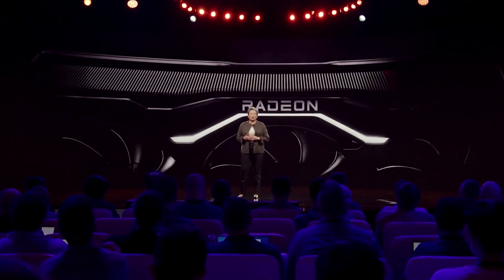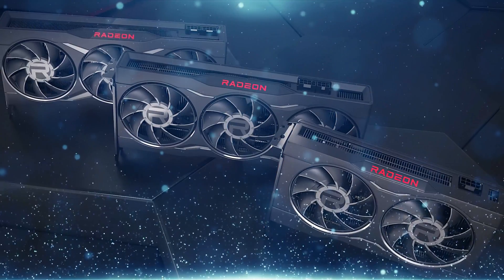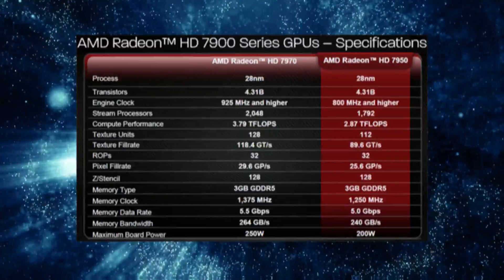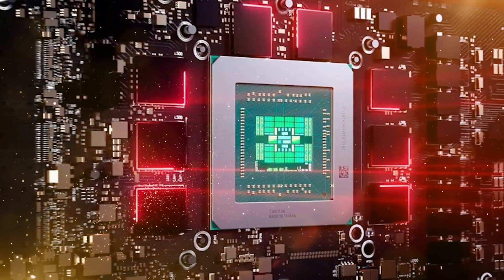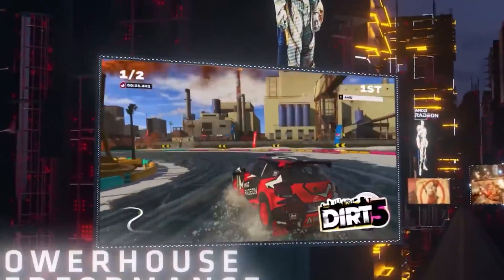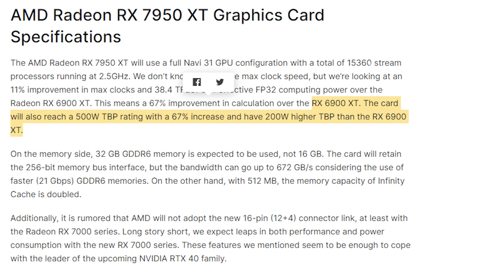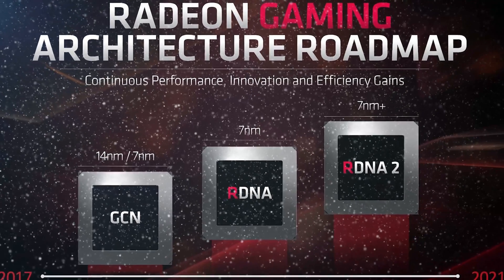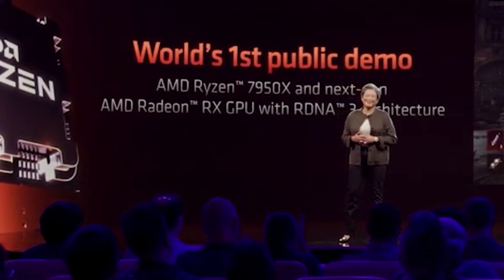RX 7900 vs RX 7950 XT - Which Will Be A Better Buy?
RX 7900 vs 7950 XT -  Which Will Be A Better Buy? In this video, we go over RX 7900 vs 7950 XT -  Which Will Be A Better Buy?

Concepts: tech review,technology,gadgets,best technology,best gadgets,unboxing,technology review,cpu,gpu,amazon,cool technology,top 5 tech,ryzen,amd,radeon,rdna 3,rdna 2,gaming benchmarks,benchmarks,rx 7000 series,rx 7000,rx 7950 xt,rx 7900 xt,rx 7000 series release date,nvidia,geforce,gaming,gaming benchmark,rx 7900 xt vs rtx 4090,rx 7900 xt vs rtx 3090,rx 7900 xt release date,rx 7900 xt specs,best gpu for gaming 2022,best gpu,best budget gpu,ryzen 7000series